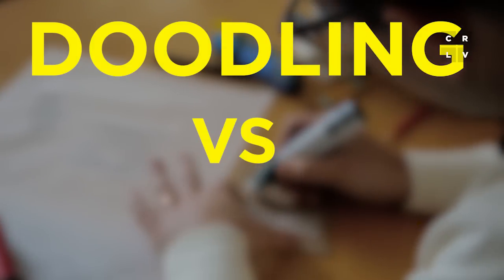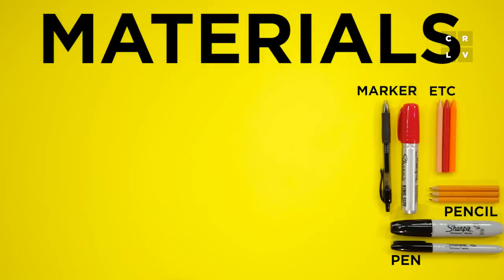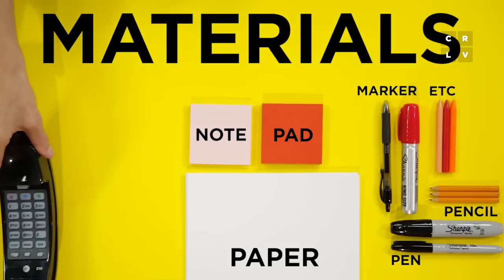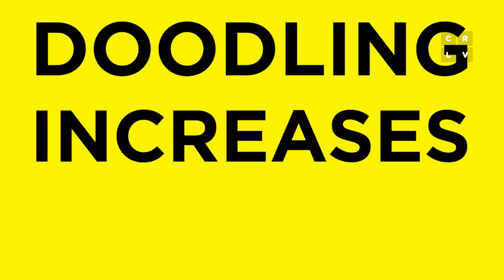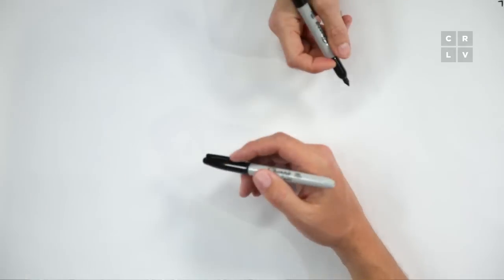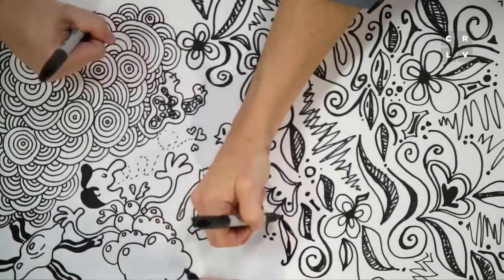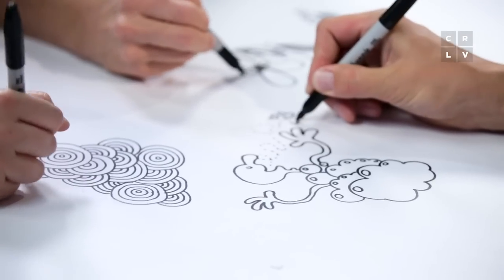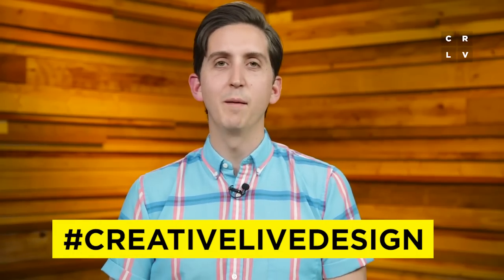How to "Actually" Doodle: Weekly Project With Brooks Chambers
Want to take your skills one step further? Join Cleo Papnikolas' course "How to Draw" and turn those doodles into something more